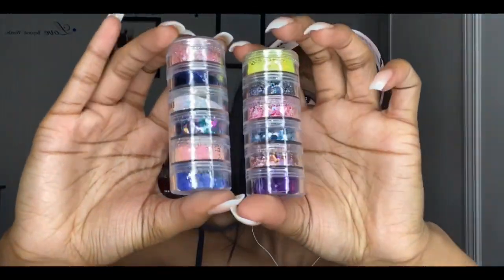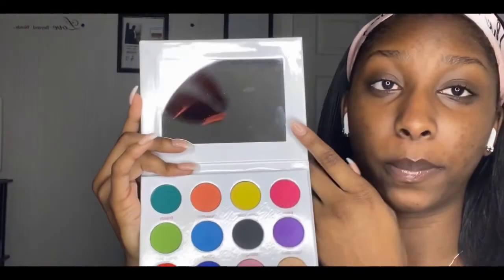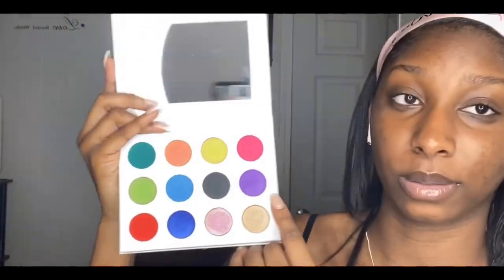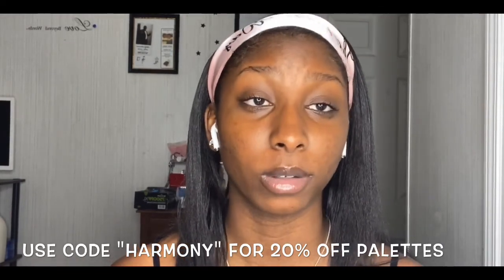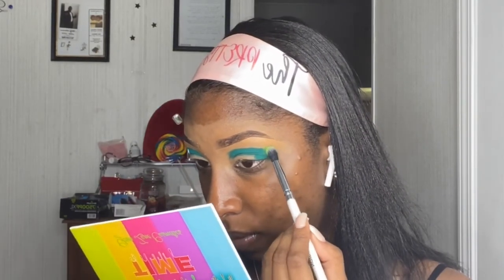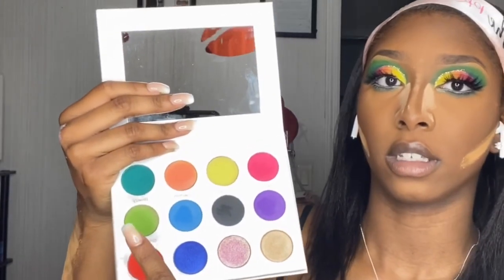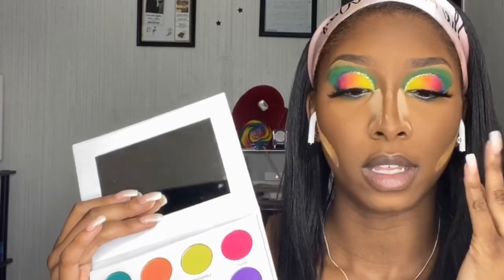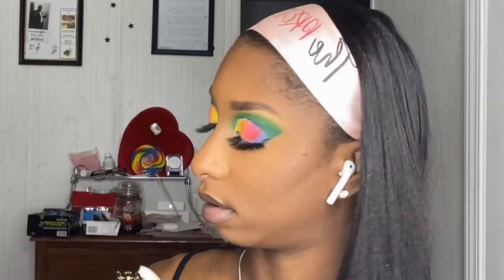Tropical Cut Crease ft. Glam Zone Cosmetics😍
X My Instagram | herr_stylez
X My Facebook | Harmony Porter
X My Snapchat | bby.naaee

💕P R O D U C T S | Harmony P.

Eyebrows:
Benefit Brow Pencil- 4
LA Girl Pro Concealer- Beautiful Bronze
E.L.F Hydrating Camo Concealer- Deep Cinnamon & Medium Beige

Eyes:
Anastasia Beverly Hills Eyeshadow Primer
@GlamZone1 (instagram) Summer Time Palette
@GlamZone1 (instagram) Pigment
Lashes- @Herr_Stylez (instagram) "Hot Girl"

Face:
Kaja Blur Drop Primer
Calamine Lotion
Mary Kay Foundation- Bronze 607
Revlon Colorstay Foundation- 410
BLK/Opal Foundation Stick- Ebony Brown
E.L.F 16 HR Camo Concealer- Deep Cinnamon & Medium Beige
BLK/Opal Setting Powder- Medium & Invisible
Covergirl Queen Collection Bronzer- Ebony Bronze
Morphe Glamabronze Face & Body Bronzer- Trailblazer
Juvia's Place The Saharan Vol. ll Blush Palette
Morphe Continuous Setting Mist
@GlamZone1 (instagram) Highlighter- Kisses

Lips:
Ruby Kisses Eye Definer- Deep Brown
Glam Goddess (Lip Gloss)- Lavish

💕 F A C T S |
I am a 16 year old, self taught, Alabama MUA!